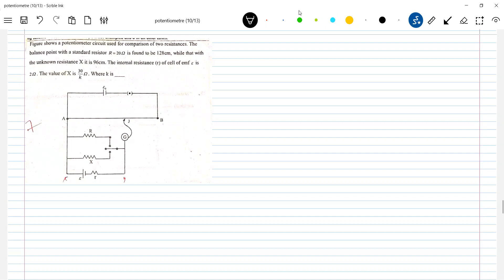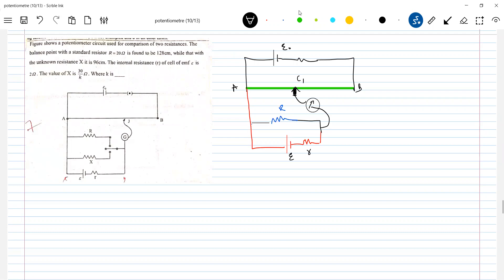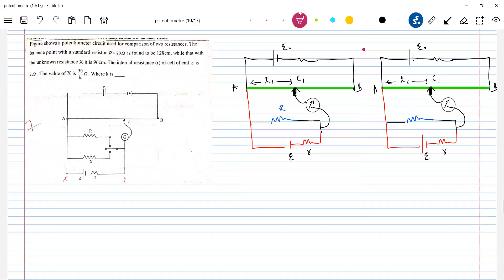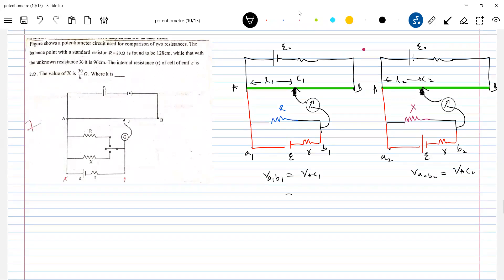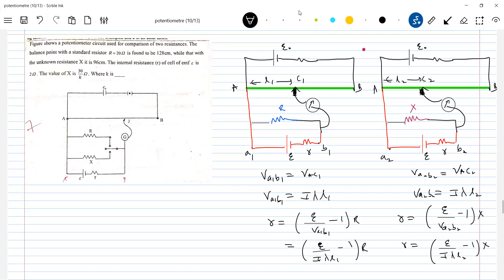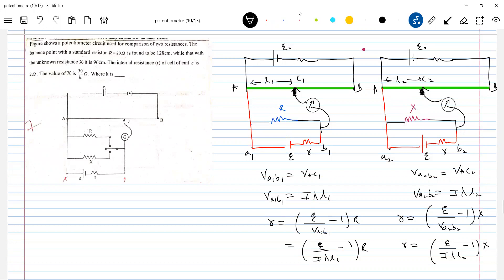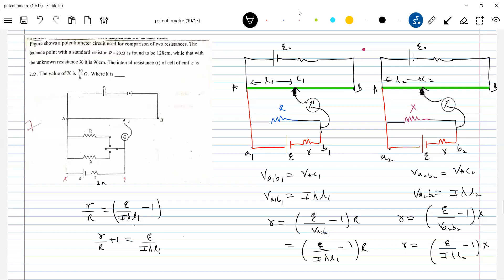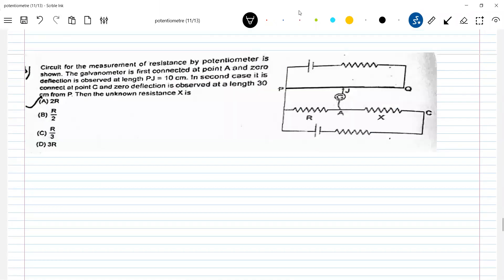19) JEE | Figure shows a potentiometer circuit used for comparison of two resistances.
Physics | Current Electricity | JEE Adv |